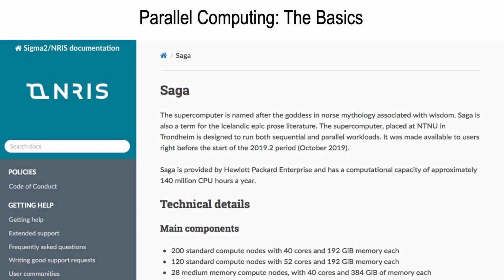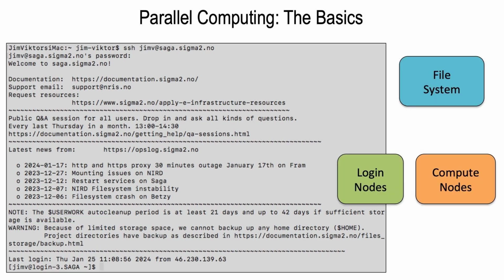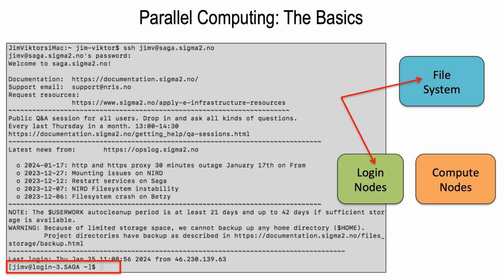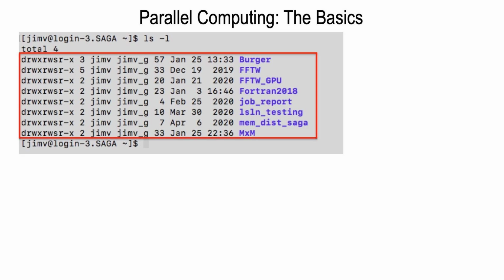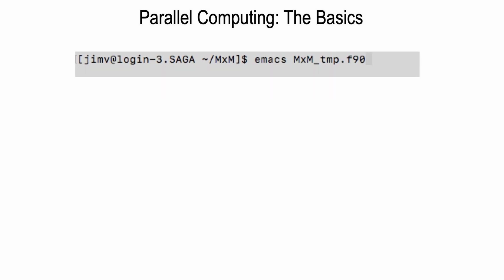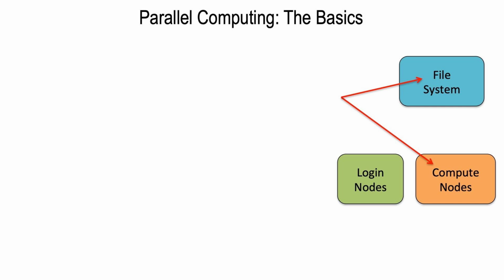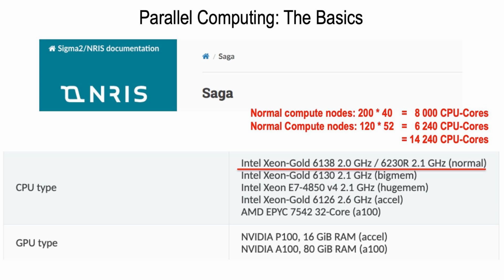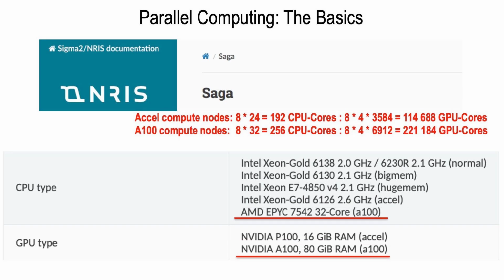1. The Basics on the Saga Linux cluster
In this video, we explore the Saga Linux cluster in detail. We demonstrate basic Linux commands and how to determine your location within the cluster. Additionally, we review the various types of compute nodes available on the Saga Linux cluster.